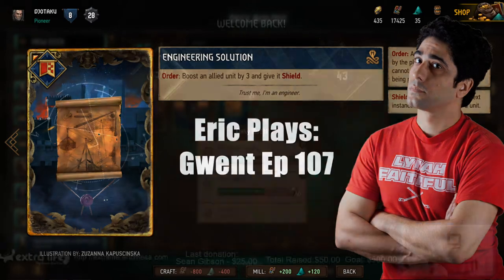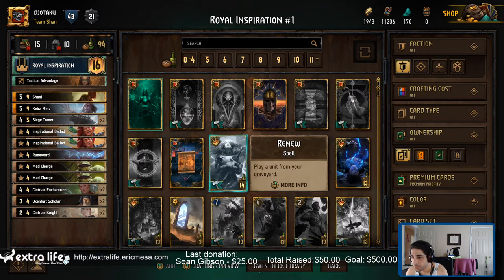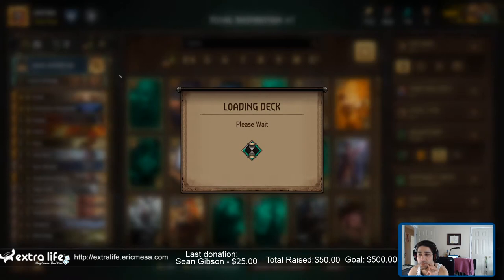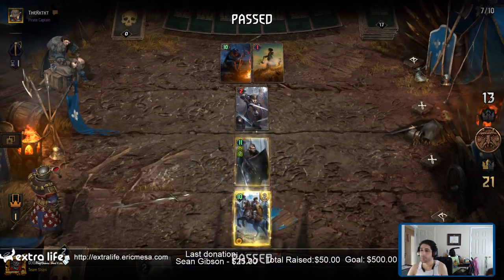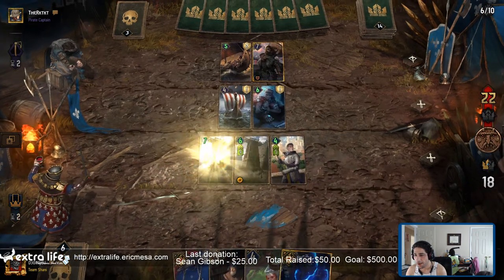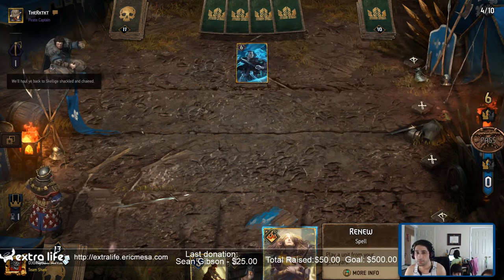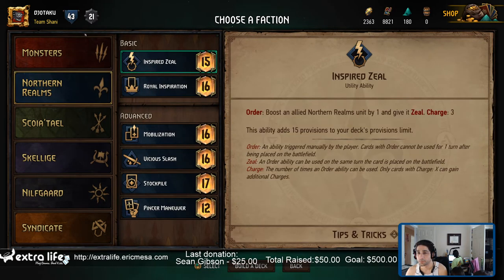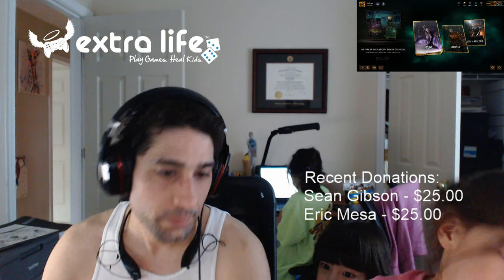ExtraLife: Gwent Ep 107 - Trying out some new cards in my vitality only deck